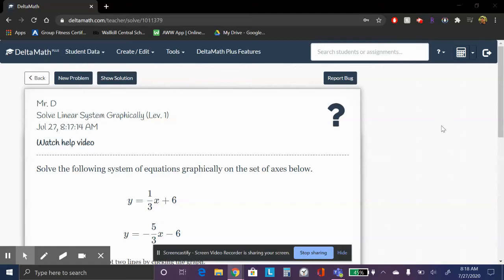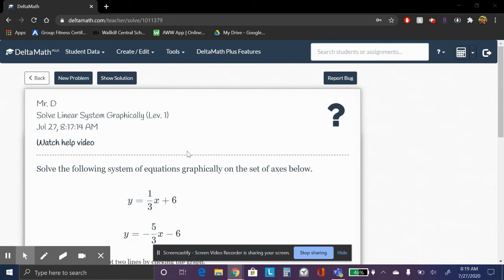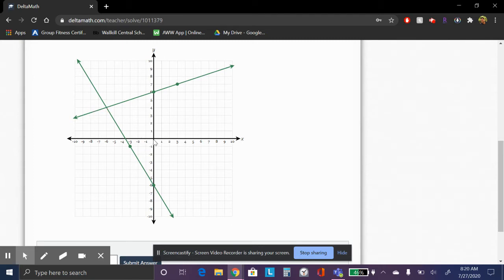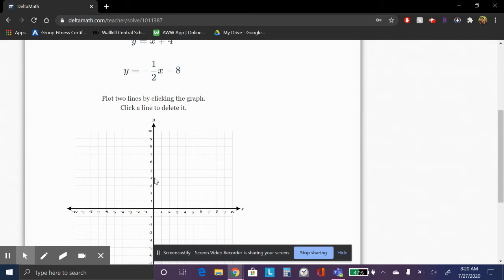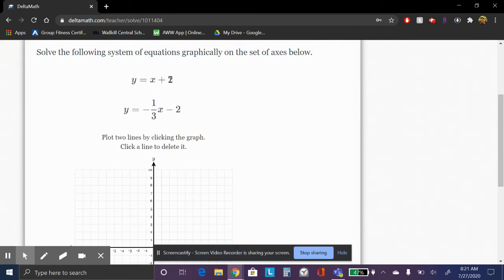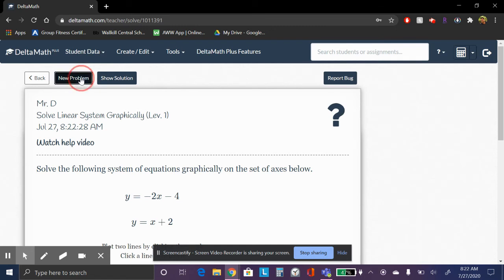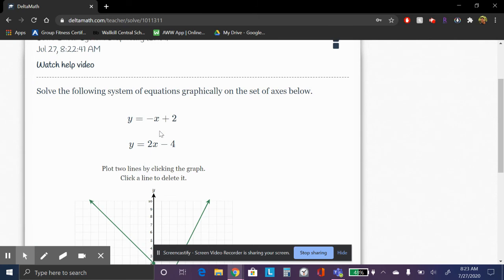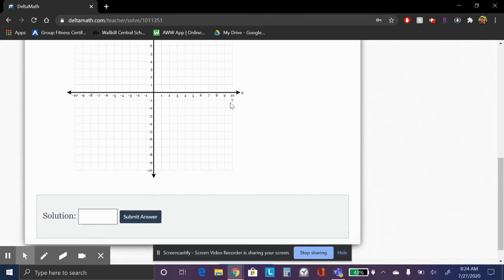DeltaMath Algebra 1: Solve Linear System Graphically (Lev. 1)